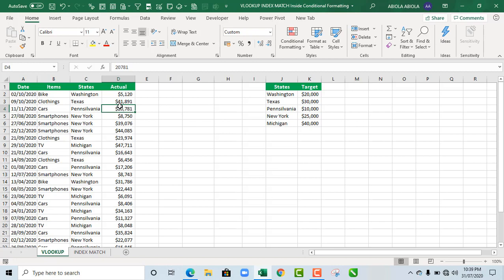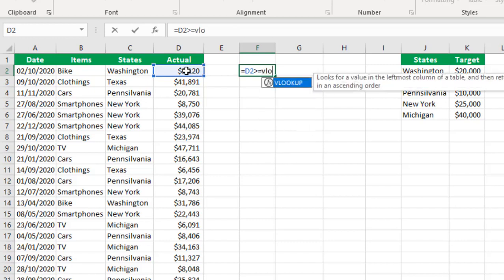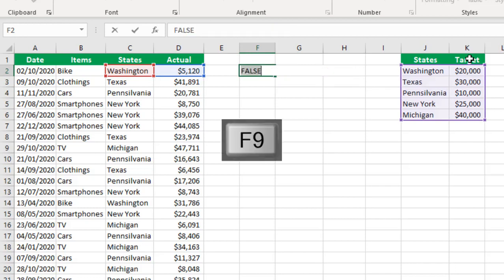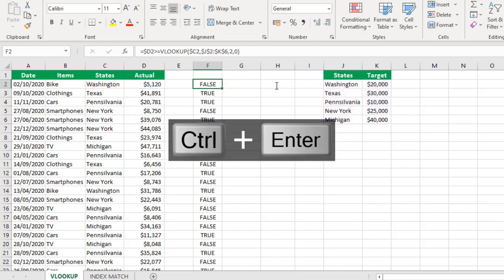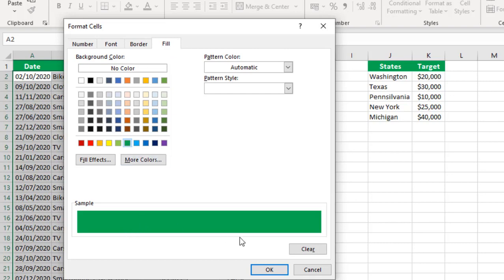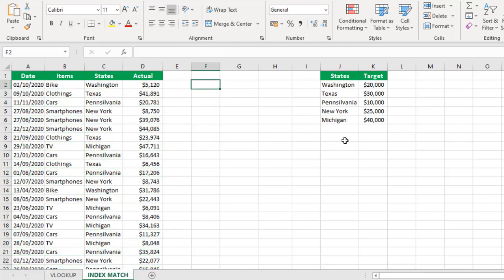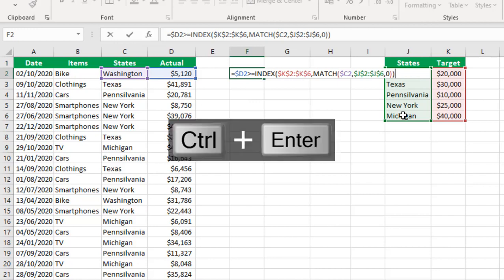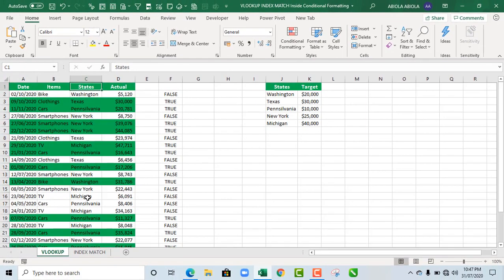VLOOKUP & INDEX/MATCH Inside Conditional Formatting